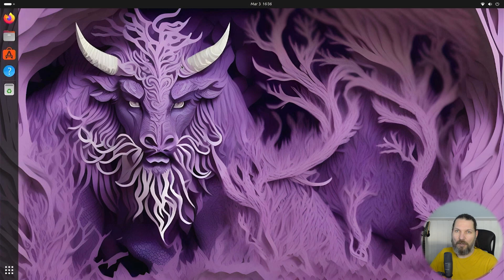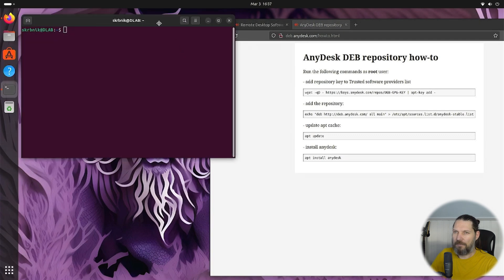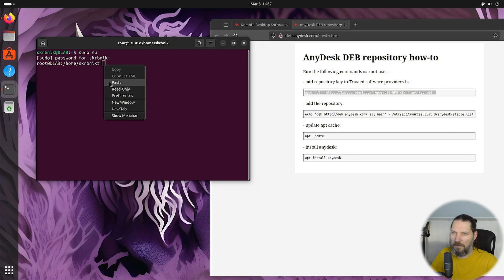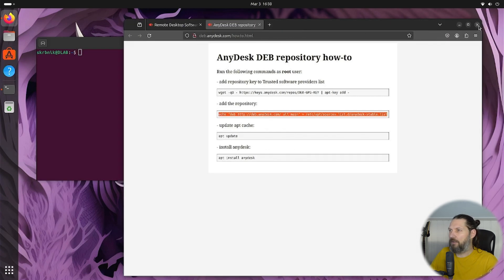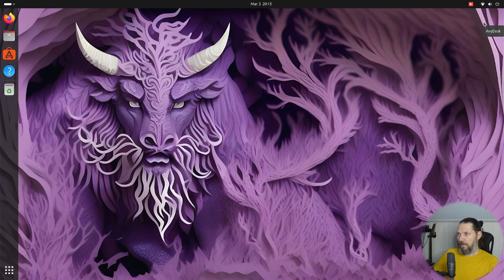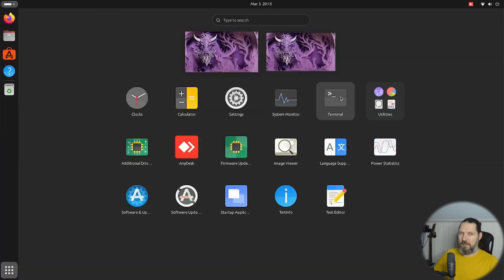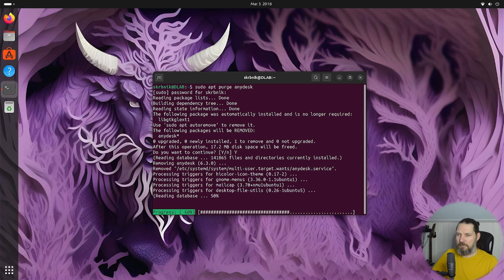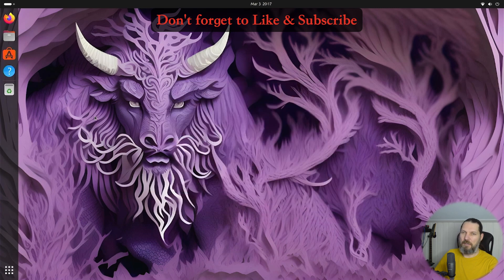How to install/uninstall ANYDESK on Ubuntu 23.10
If you want to use Anydesk on Ubuntu 23.10 you will face the issue with the top right corner not clickable. And this issue can be very annoying. I will show you how to install and uninstall Anydesk on Ubuntu, and I'm showing 2 ways on how to fix the error display_server_not_supported.

Make sure you watch the whole video as I share some useful tips on the way.
If you guys have any more questions, ask in the comments, I'll try to answer all of them.

Audio: PreSonus AudioBox Studio
Photos: Nikon D5300 Digital SLR Camera
SanDisk Ultra 512 GB microSDXC Memory Card
Mini Ball Head Tripod Ballhead Mount
Tripod Phone Mount Holder
USB C Hub
12" Selfie Ring Light

Cheers

00:00 Introduction
00:31 How to install Anydesk
02:39 Why do you get display_server_not supported error and what is Wayland
03:47 First option on how to fix display_server_not supported
05:02 Second option on how to fix display_server_not supported
06:11 The top Right Corner is not Clickable
07:11 How to uninstall Anydesk